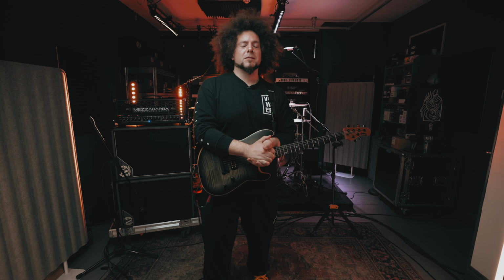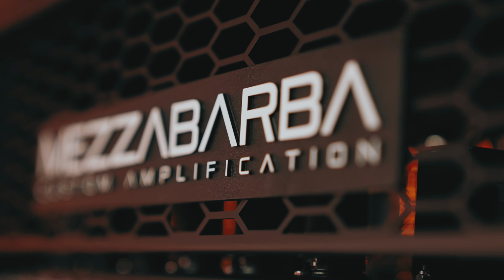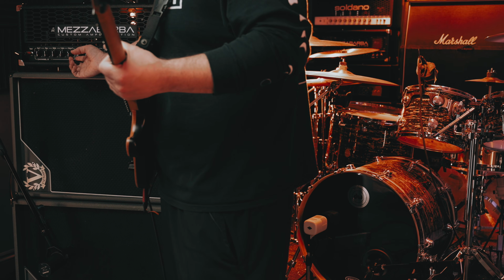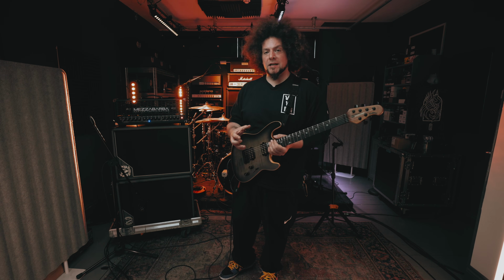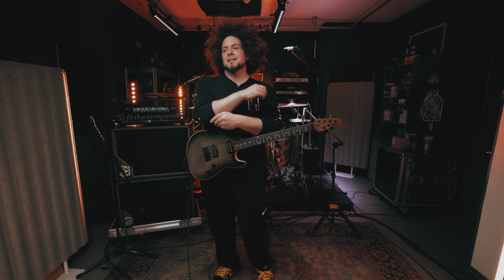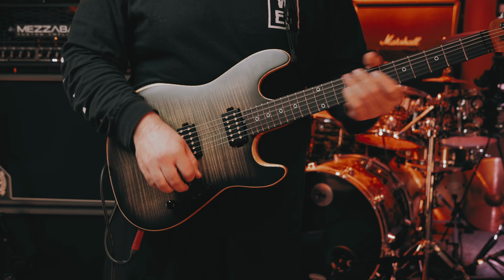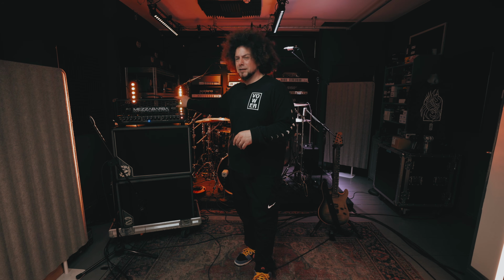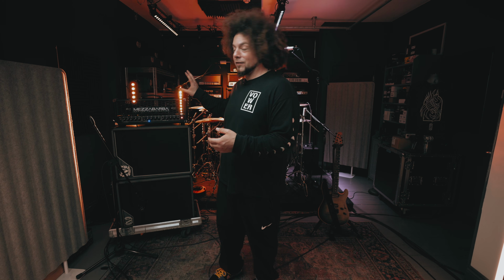MEZZABARBA Apocalypse | 100W Custom Tube Amp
Since trying out MezzaBarba Amps a couple of years back. I’ve known them to be great sounding amps with high level build quality.

Recently I was sent the Apocalypse 100W head to try out. I wasn’t disappointed!

But are 100W amps really that viable these days?

00:00 - Intro
00:44 - Overview
06:12 - Clean Ch
10:27 - Voice Control
11:38 - Boost Ch1
17:03 - Overdrive Ch
19:34 - Boost Ch2
22:40 - Summary

//  MY MUSIC & MERCH  \\

//  COLLABORATIONS  \\

//  FOLLOW ME  \\